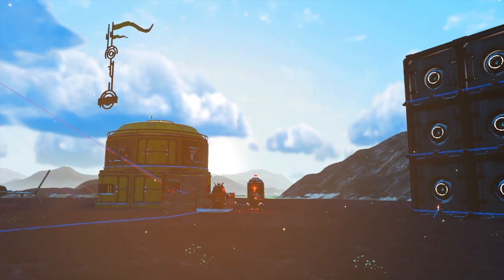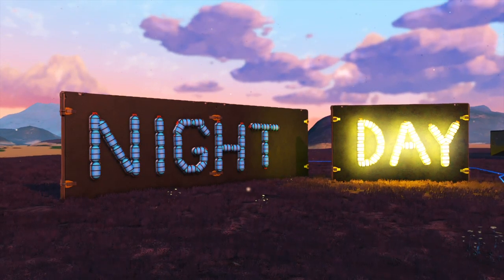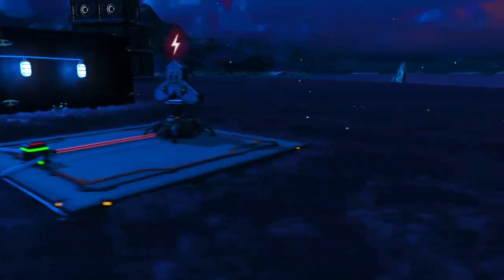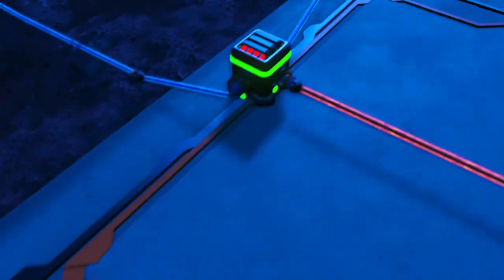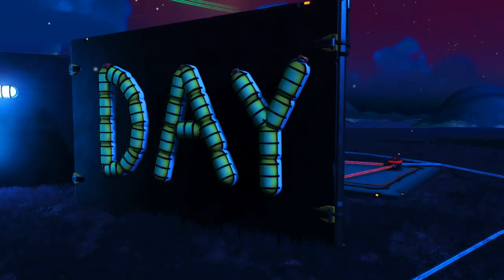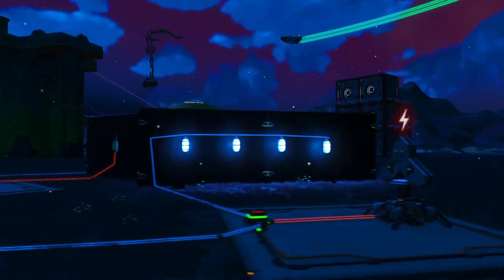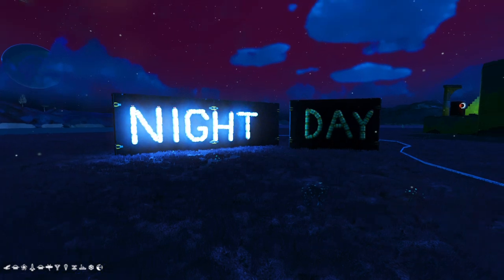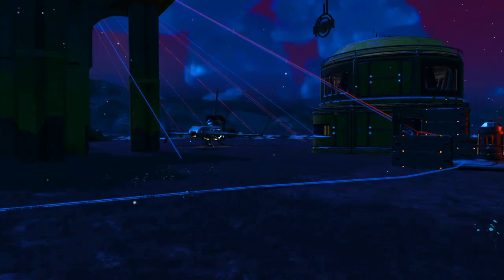No Man's Sky: A simple day/night switch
Learn how to make a day night switch for night-activated base lighting and effects.
All Portal glyphs are for PS4 Survival Mode.